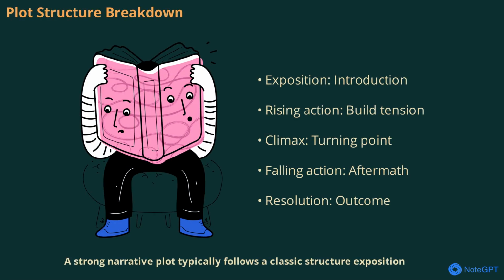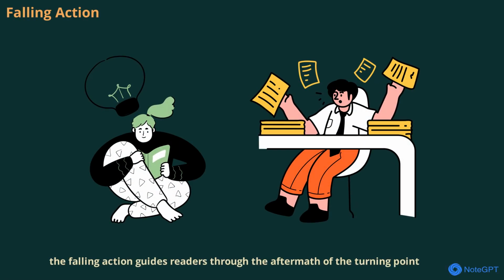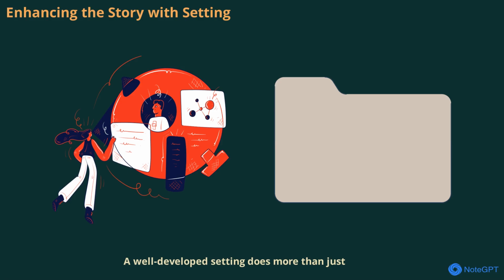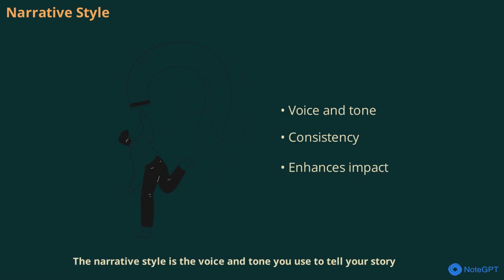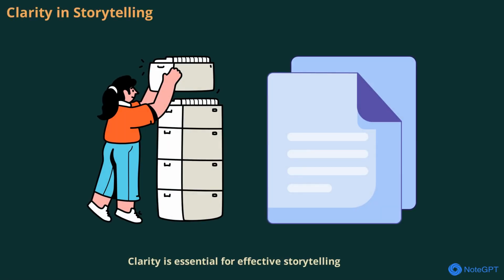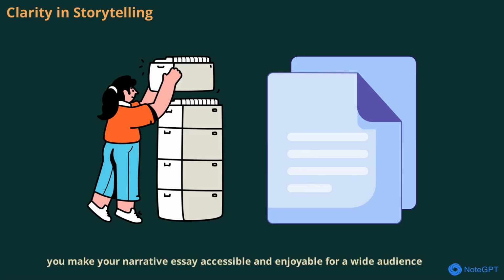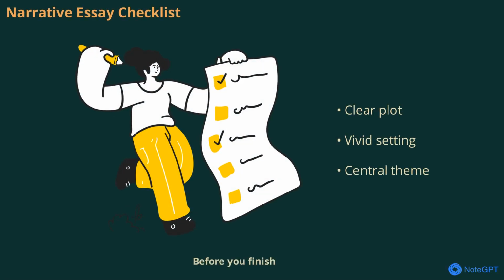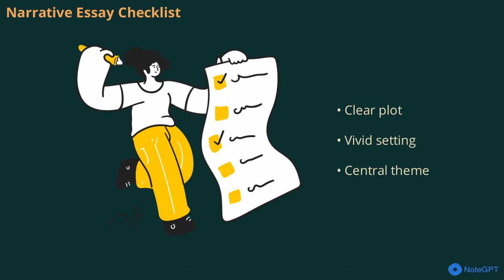How to Write a Narrative Essay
Narrative writing is an essential academic skill for university students.
In this video, you will learn how to write a strong narrative essay by understanding the key elements of narrative writing and how they work together in academic contexts.

This lesson explains narrative writing step by step, focusing on:

Plot and structure

Setting and context

Theme and message

Characters and development

Narrative style and point of view

The video is especially helpful for ENG102R and academic writing students, but it is also suitable for ESL learners and anyone who wants to improve their essay writing skills.

You will also learn how to analyze narrative elements in a story, a skill that is essential for presentations, exams, and narrative essay assignments.

📌 This video is part of the Academic Writing series on English Unlocked, where complex writing concepts are explained clearly and simply.

Academic essay writing

Narrative, descriptive, and argumentative essays

Grammar and sentence structure

University-level English skills